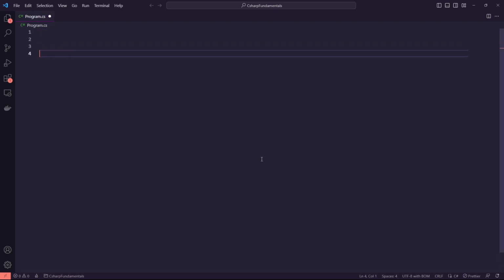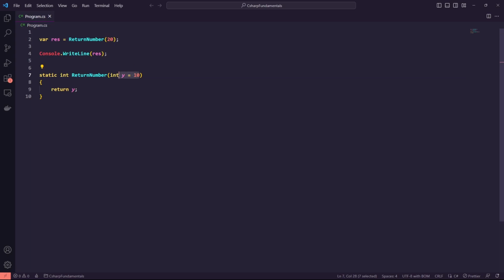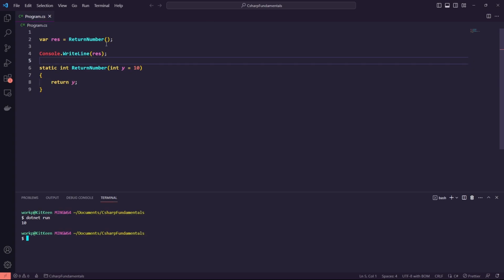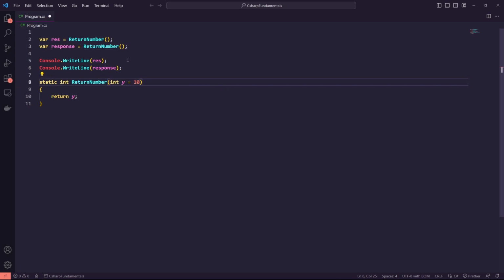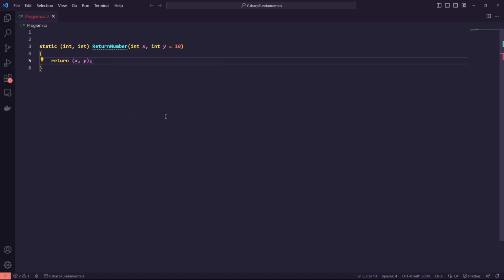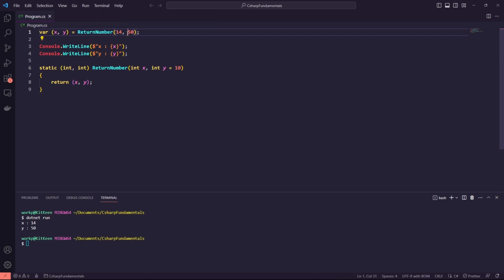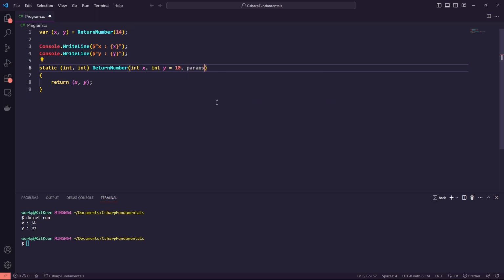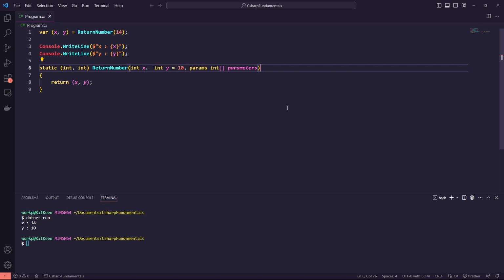C# Optional Parameters